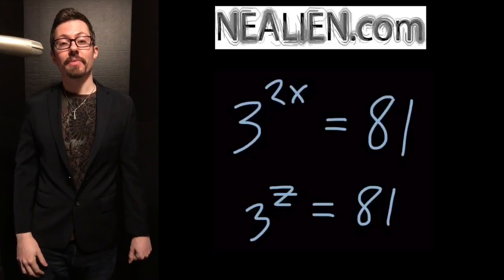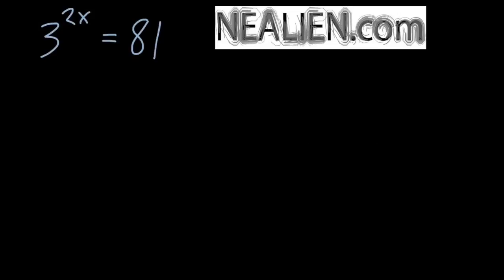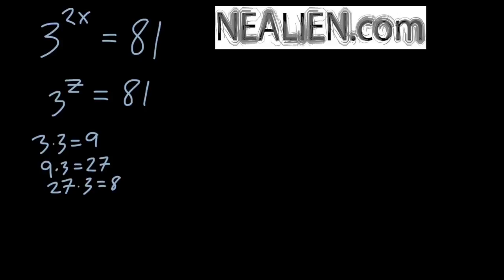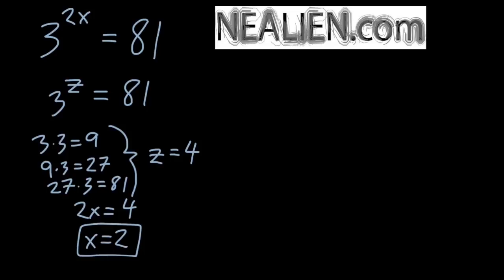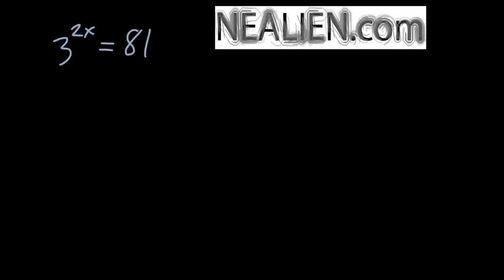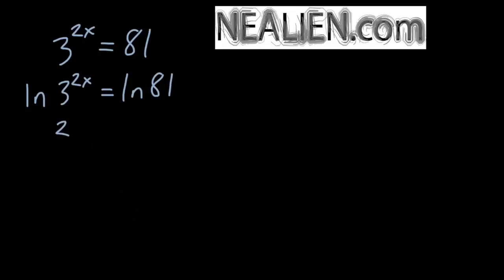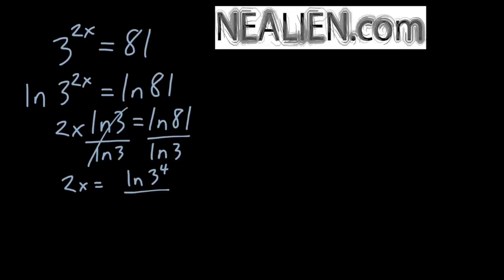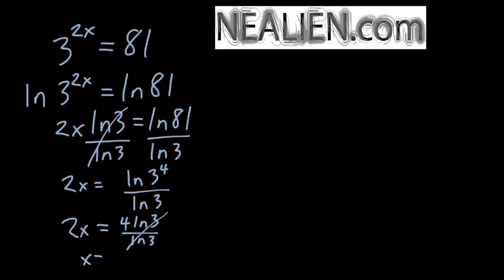How do I solve 3^{2x}=81?